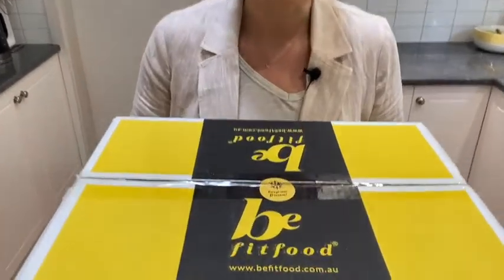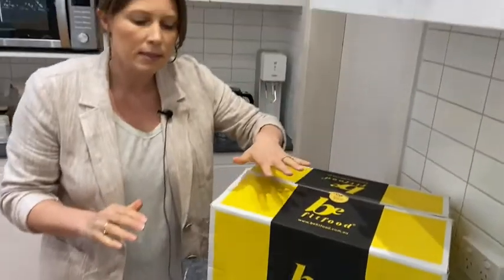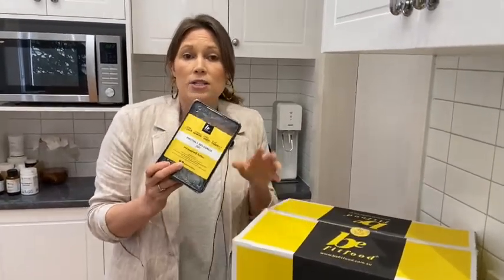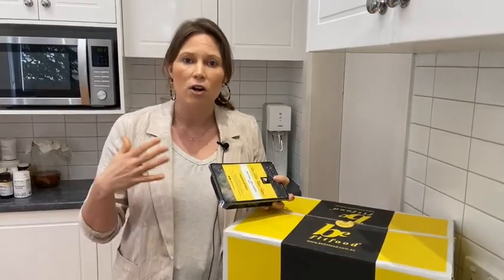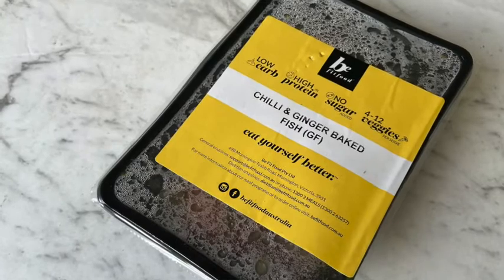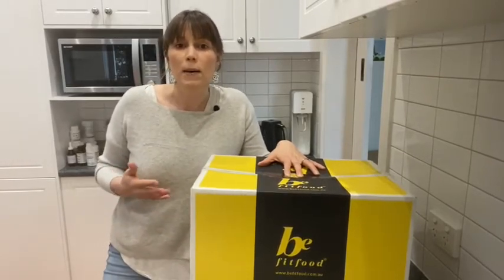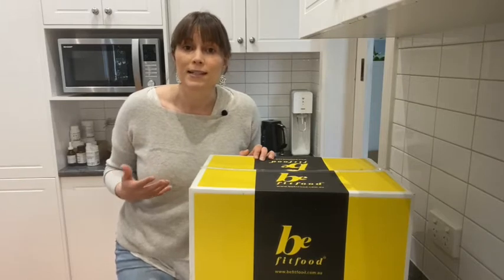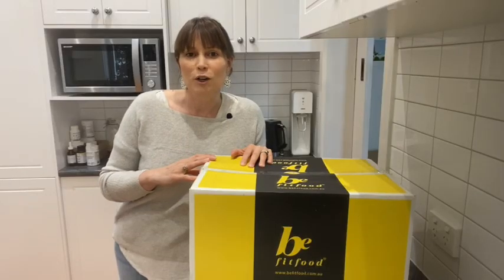What Does A Nutritionist Think Of Be Fit Food's Weight Loss Meals?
Clinical nutritionist Sarah Appleford reviews Be Fit Food's range of weight loss meals available online.

📢 Have you used Be Fit Food? Have your say and find more Be Fit Food reviews

Be Fit Food boasts its science-backed programs that support customers in achieving their health, wellness and fitness goals.

Their nutritionist-approved ‘Weight Loss’ program can either be ‘Rapid’ or ‘Active’, with meal inclusion that varies depending on how rapid or gradual you want to burn those fats. Or if you just want healthy convenient eating, they also offer other selections that include healthy meal bundles, snacks & extras, kids meals and even gift cards.

All ready-made meals are low-carb, calorie-controlled and nutrient-dense so your body can enjoy a lot more benefits like lower blood pressure, feeling fuller for longer, energised in the entire day, and having enhanced sleep. They deliver nationwide.